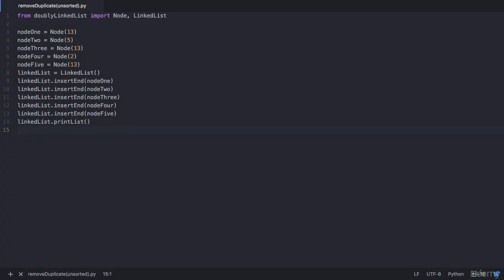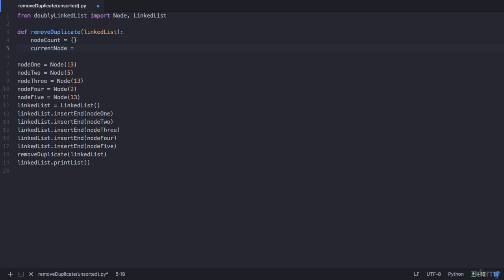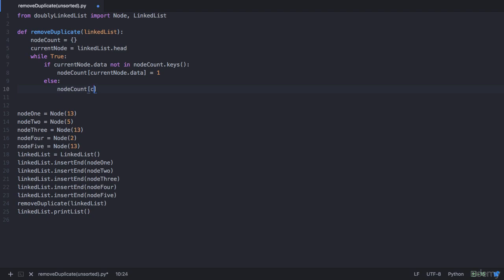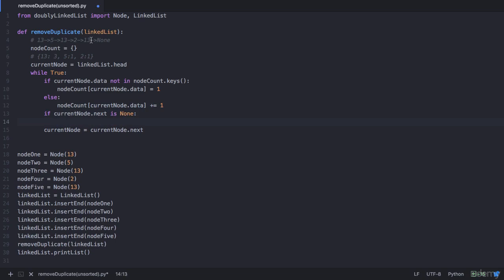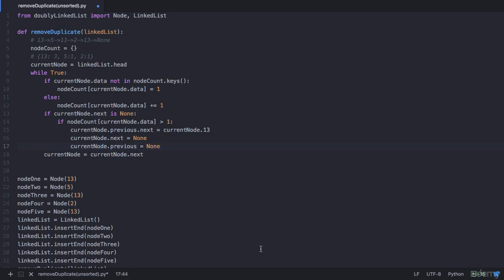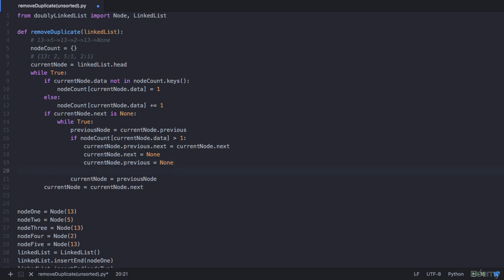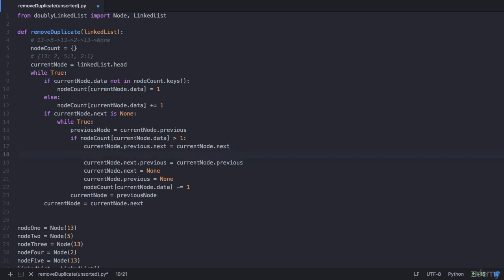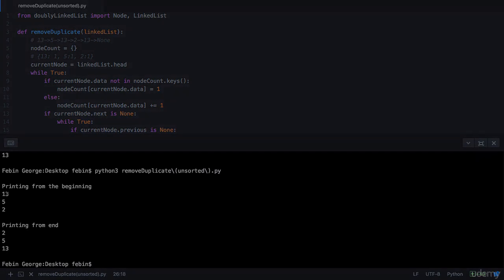Implementation of removing duplicate nodes from an unsorted Doubly Linked List